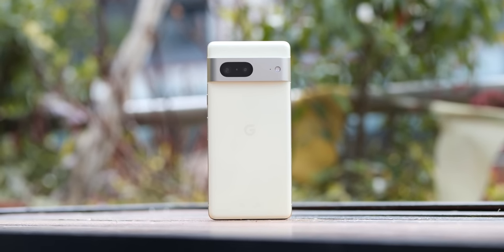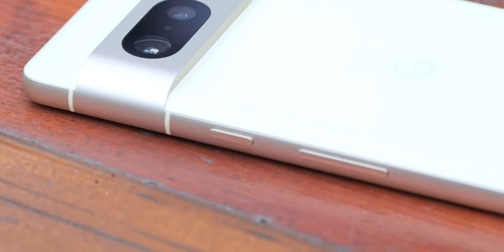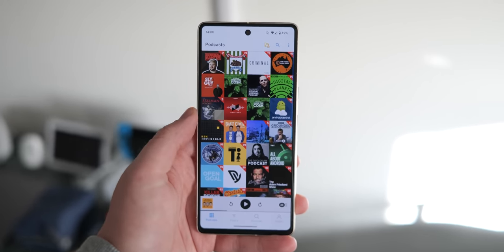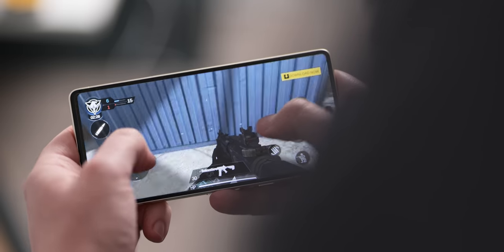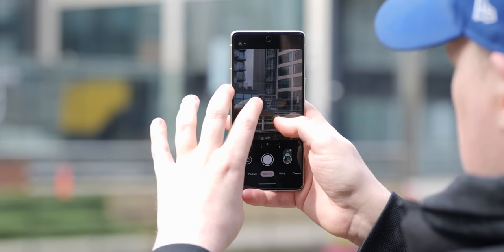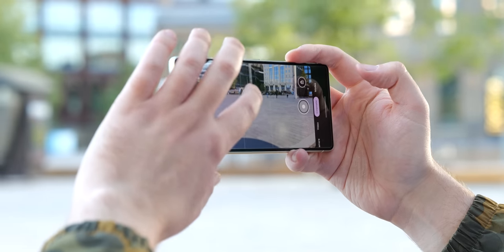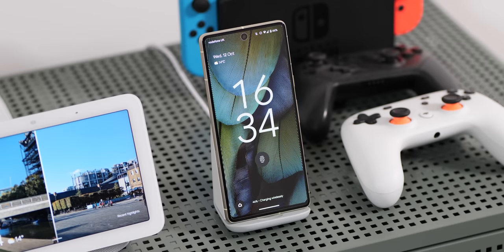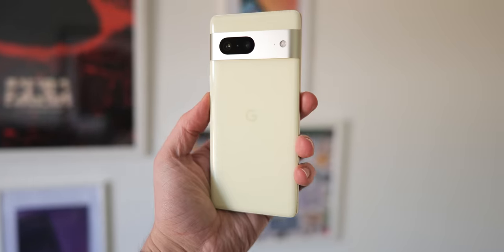Pixel 7 long-term review | Basking in budget brilliance!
It's good but not quite a Pro...

Timestamps
00:00 - Intro
00:20 - Design and hardware
4:34 - Tensor G2, software, and long-term performance outlook
8:24 - Camera upgrades, real-world experience, and areas to improve
12:11 - Battery life, charging, and downsides
14:31 - Should you consider the Pixel 7?